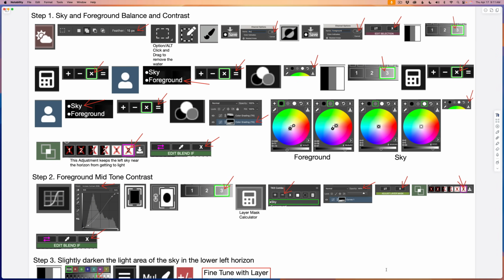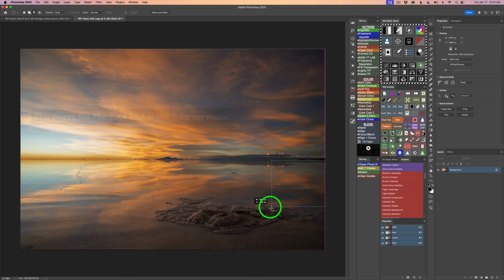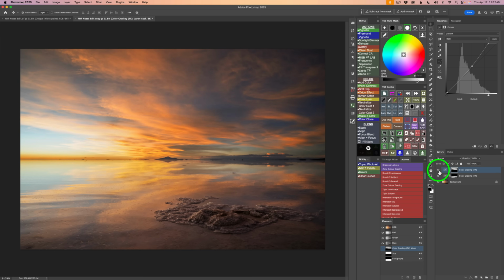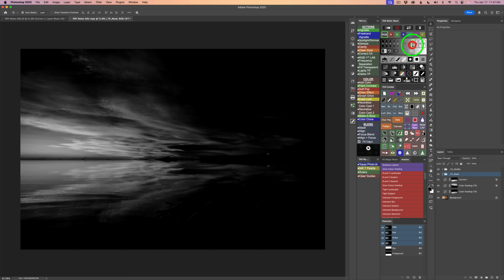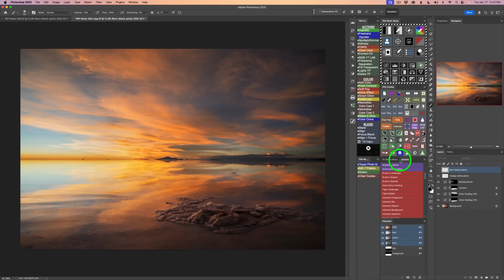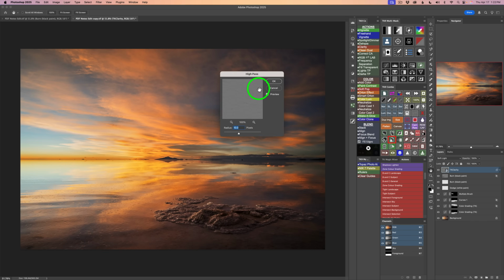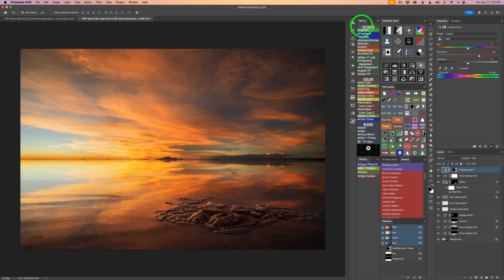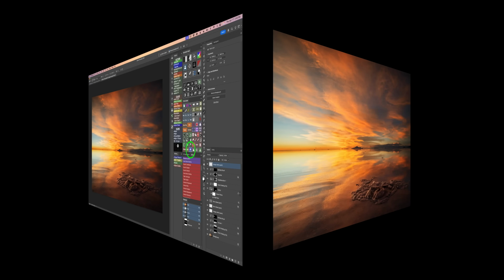TK FRIDAY (Stillness and Light) FULL EDIT (With Image and PDF Notes Downloads)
In this tutorial, I'm doing a Full Edit using the TK9 Plugin for Photoshop. Today's image (Stillness and Light) comes to us from Andres Juliao. Follow along and give it a try yourself by downloading the image and PDF notes from the Dropbox links found below. Happy Editing!

TIMESTAMPS

00:00 Intro
00:23 Download Image and PDF Notes
00:47 Would you like me to edit your Image on a TK Friday
01:00 TK WebStore Info
01:51 Lightroom Classic Editing Info
02:47 Sky and Foreground Balance and Contrast
07:36 Foreground Mid Tone Contrast
09:25 Slightly Darken the left area of the Sky
10:23 Freehand Dodge the Light areas of the Salt Formations
11:34 Burn Shadows in the Smaller Waves
13:31 Burn Shadows in the Bottom Foreground
17:12 Color Grade the Entire Image (Warm Mid Tones and Cool Shadows)
18:18 Increase Red Saturation through a Vibrance Mask
19:15 Add Vignette
19:51 Close Off the Top of the Image
21:02 Dodge the Sky and Clouds on the Right Side near the Horizon
22:29 Outro